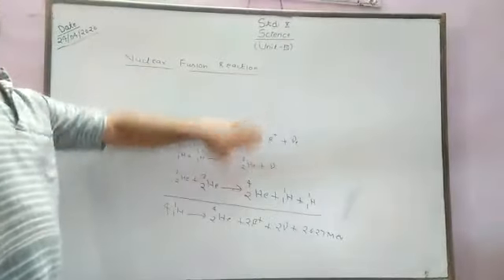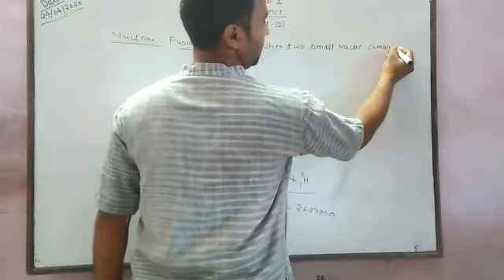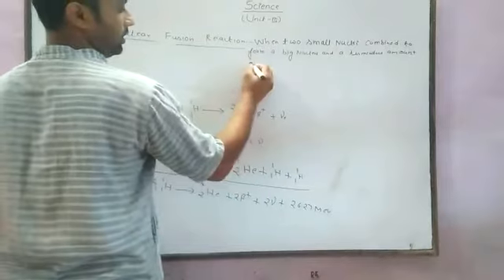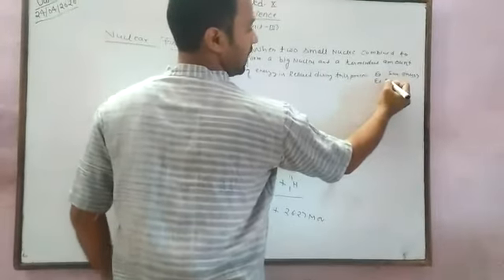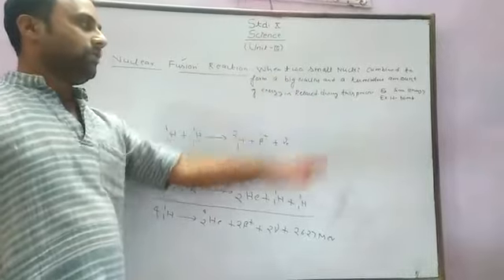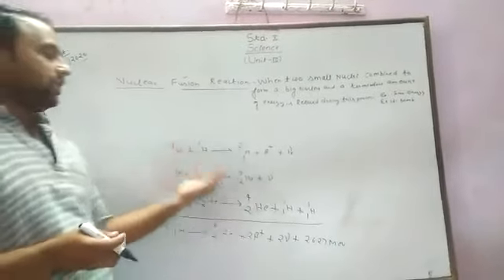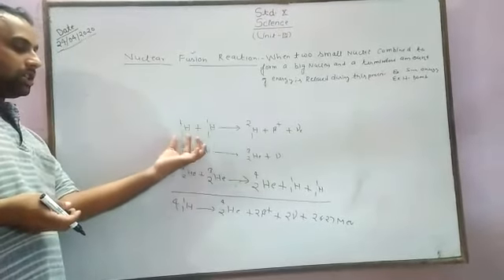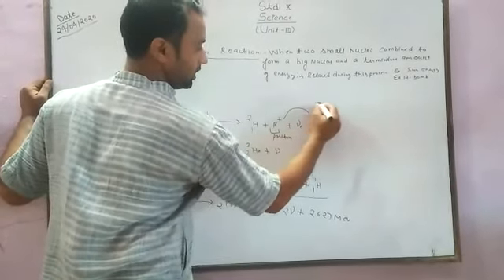April 24, 2020